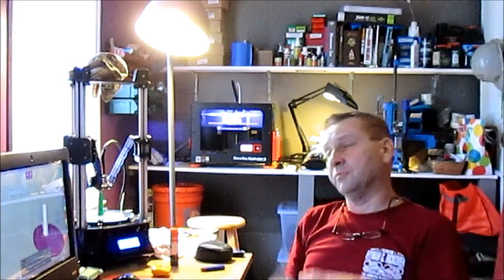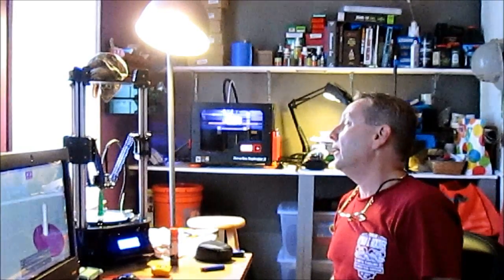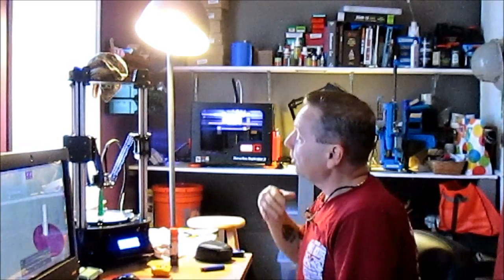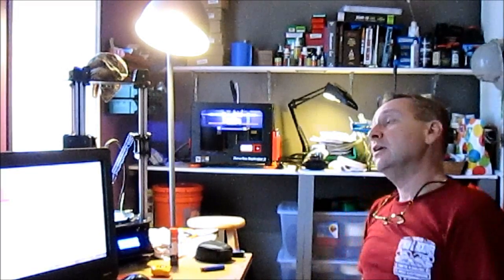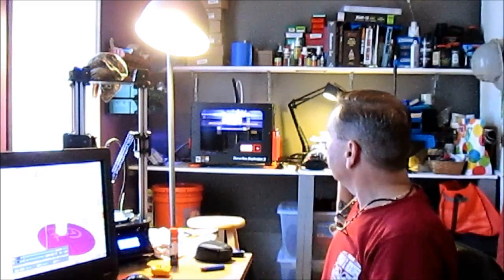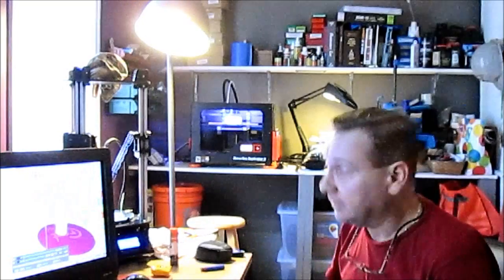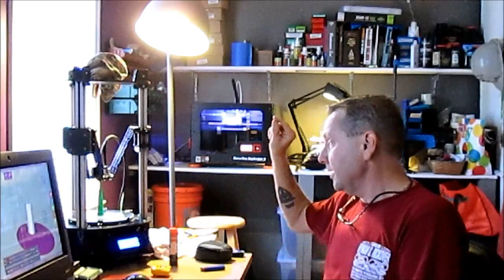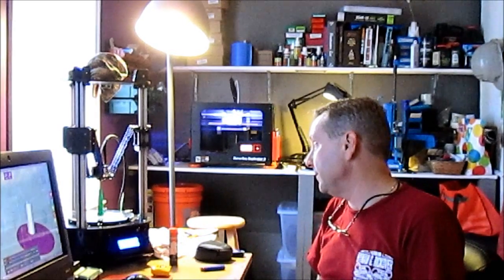Update on upcoming 3D printer and software reviews...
This is an update for my subscribers that watch the 3D section of my channel...